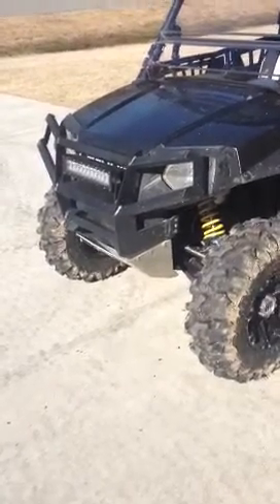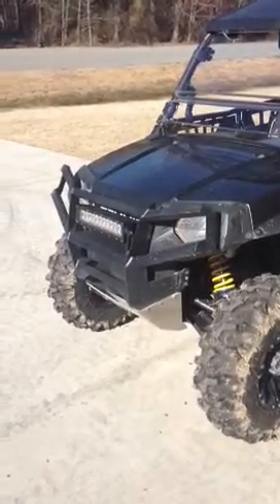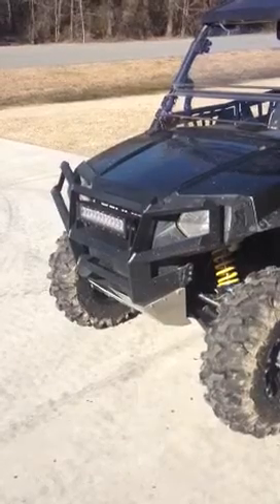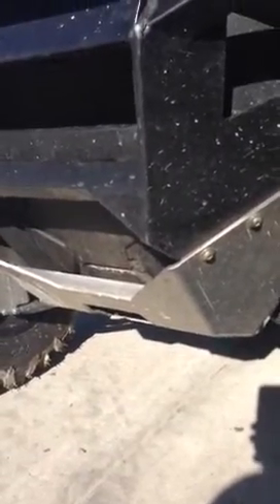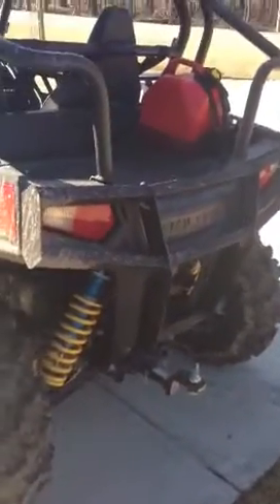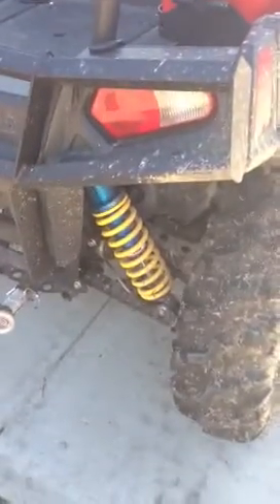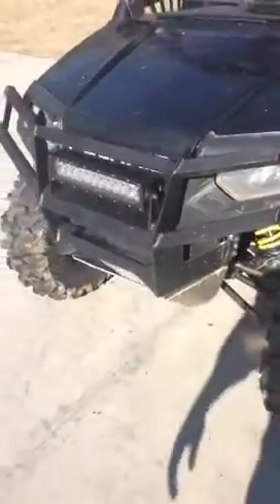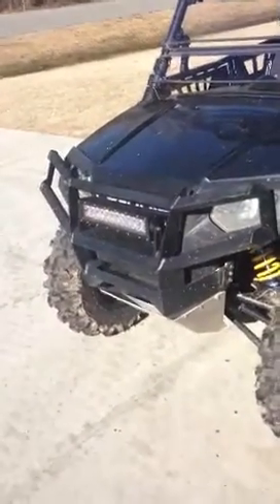Polaris RZR 800 Front & Rear Bumpers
ATV Guru bumpers for my 800, these are stout!

AFCO MT1 shocks and Progressive Springs from Steve at Makin Traxx, no comparison the ride difference.